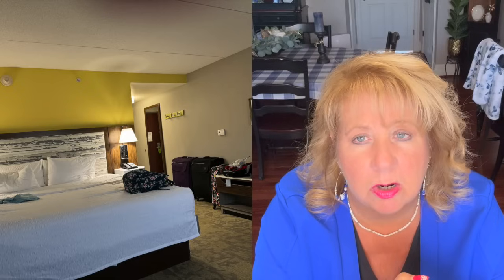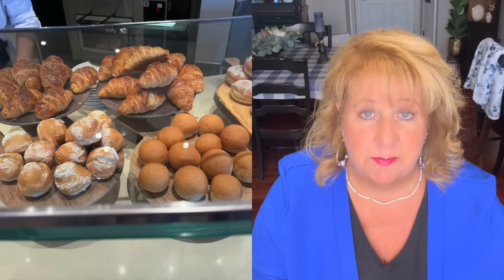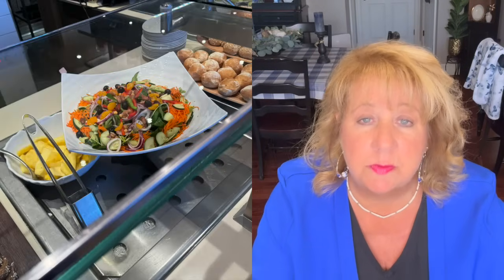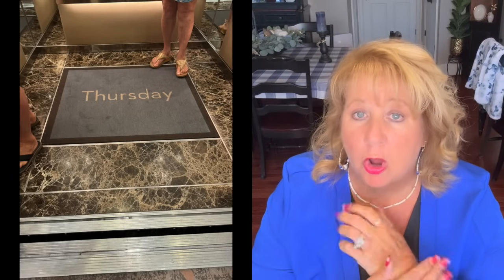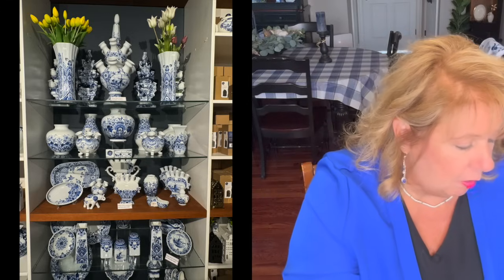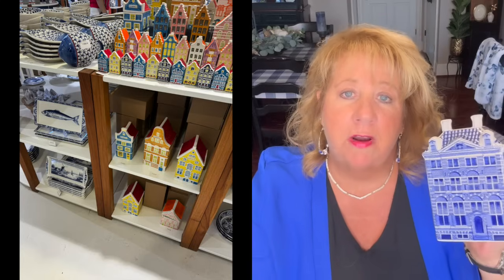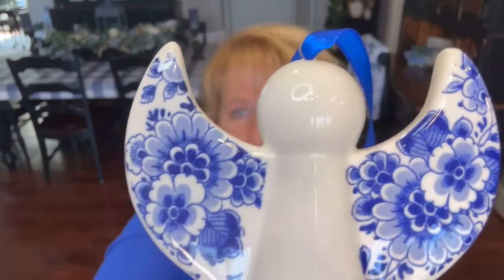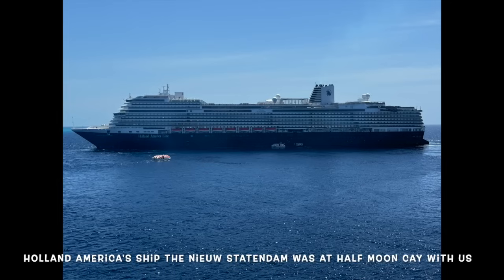⚓️9-Day Southern Caribbean Cruise Report - Including a Delft Blue Haul⚓️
Hi Everyone! Thank you so much for stopping back by to see what I'm up to today. In this one I describe our latest 9-Night Southern Caribbean cruise that Chris surprised me with. I hope all is well with everyone! Much love and hugs all around! 💗

Here is my video where I speak about how it is to travel with a mobility scooter:

**The Pip Berry Barn:

**A wonderful travel agent that I highly recommend:
Cheryl Hellmold

~My Snippers (Wire Cutters):

~My Hot Glue Gun: